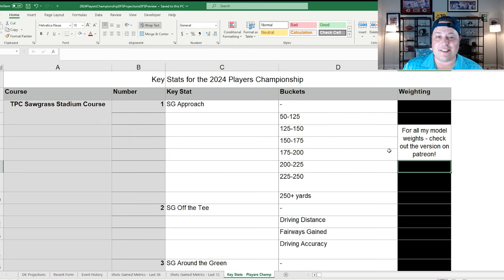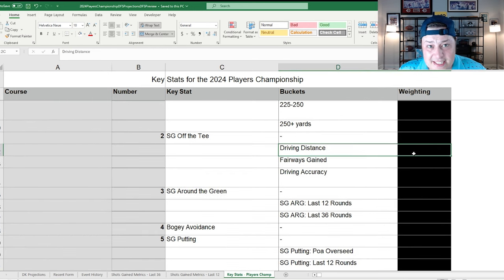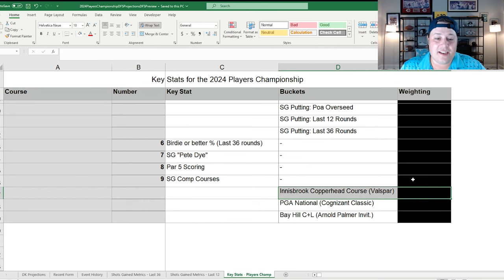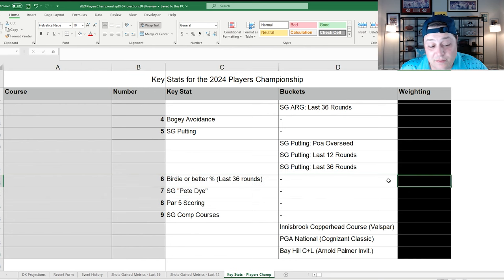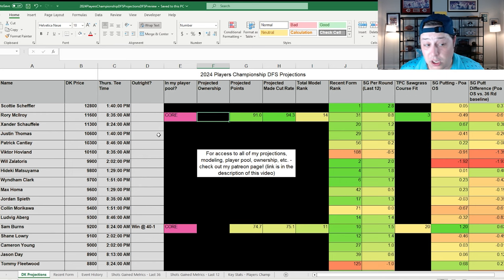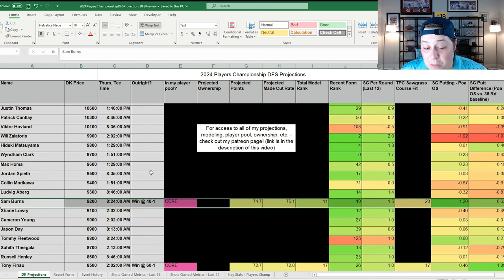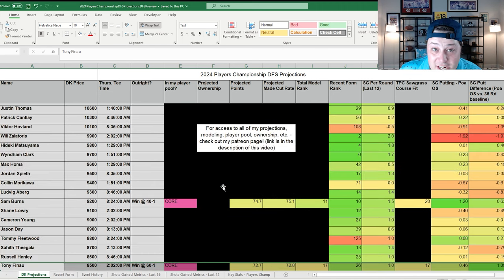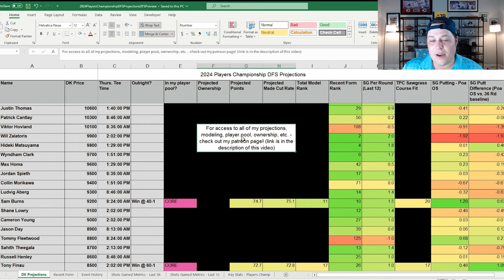2024 Players Championship DFS + Betting Preview : Draftkings DFS Core, Value Plays + Outright Bets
In this version of my weekly PGA Tour video, I cover DFS + Betting at the 2024 Players Championship